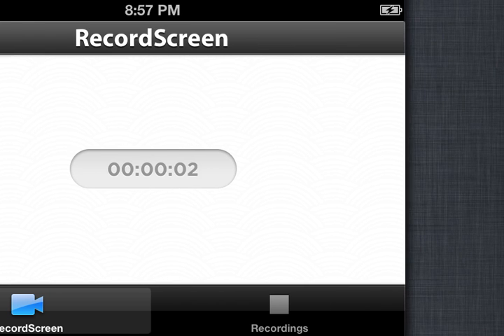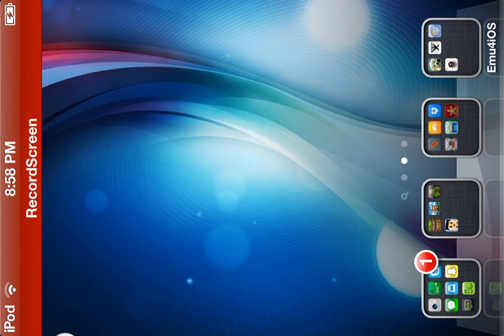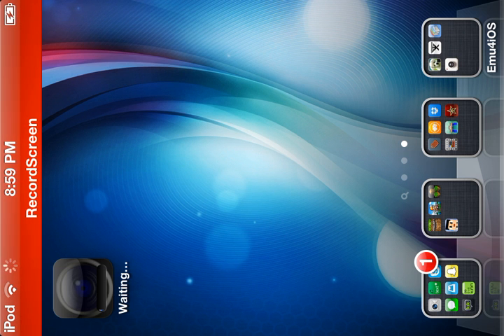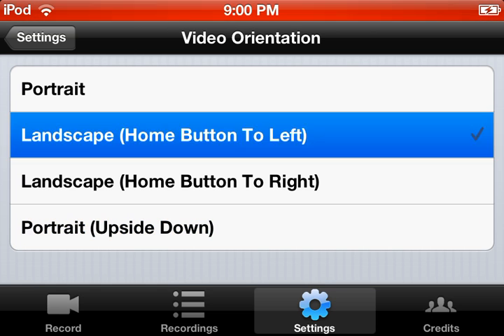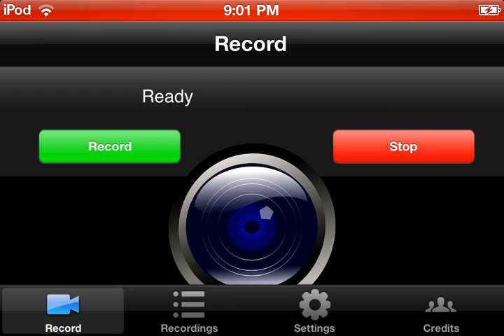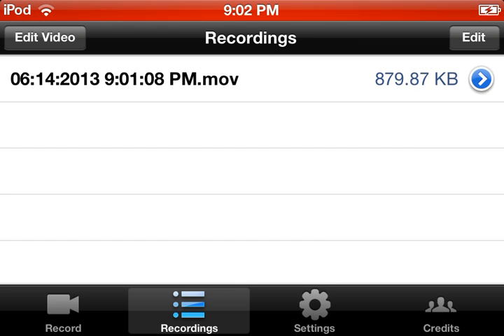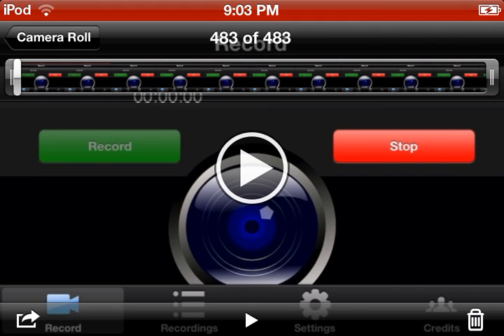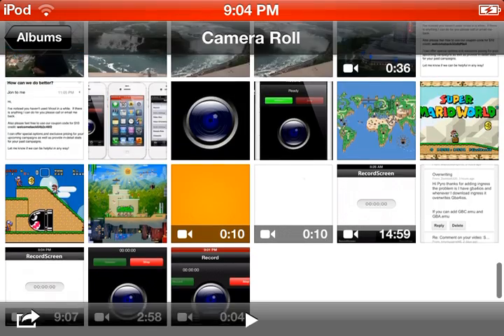RecordMyScreen Tutorial/Review - Records iPhone/iPad/iPod Screen Without Jailbreak!